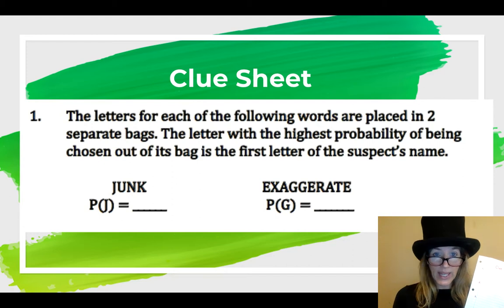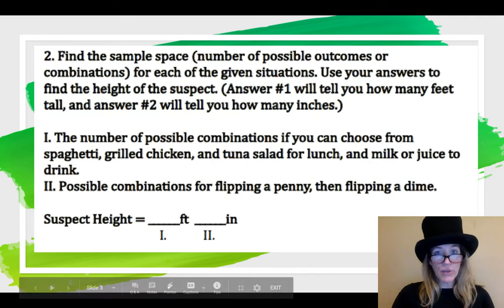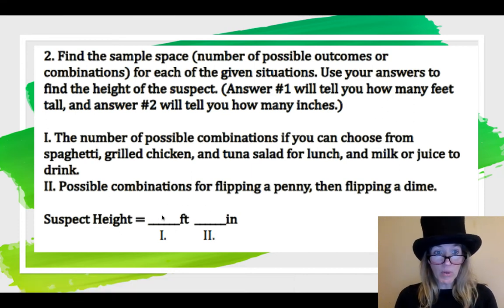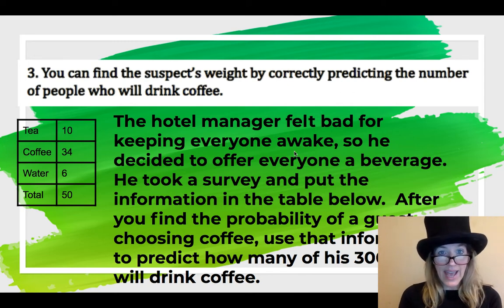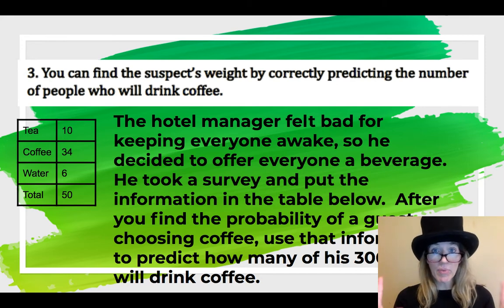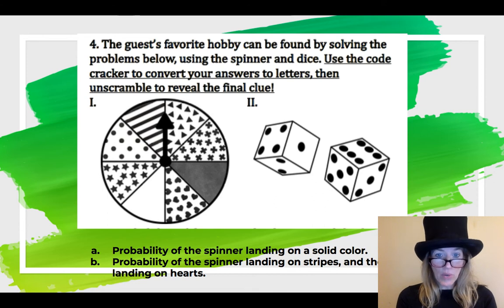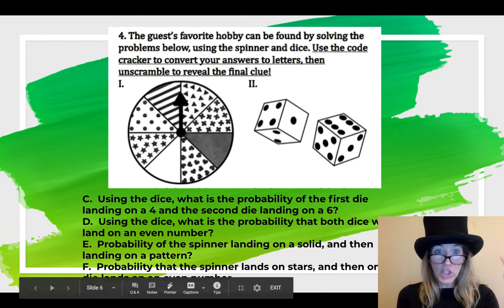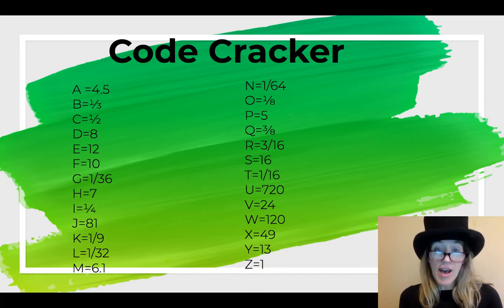Murder Mystery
Instructions for Murder Mystery Clue Sheet
Probability Unit Review